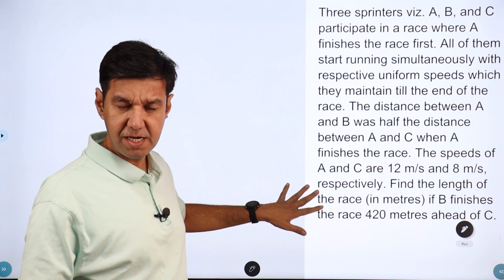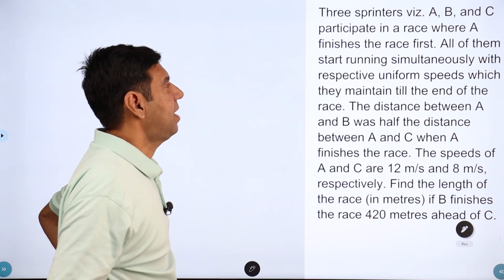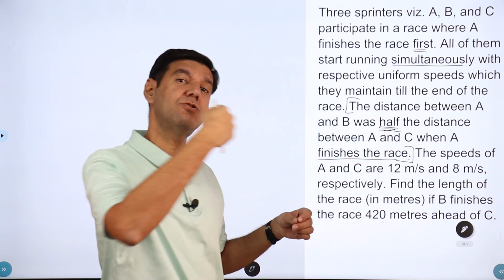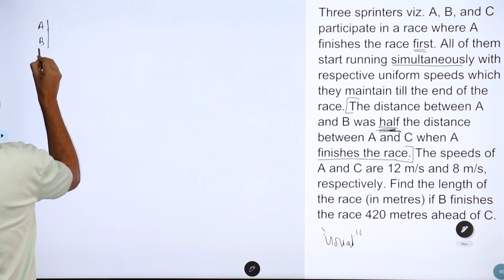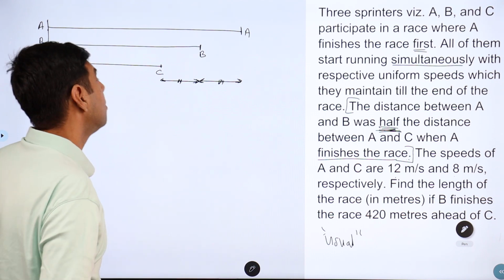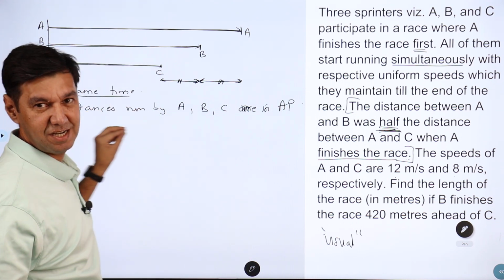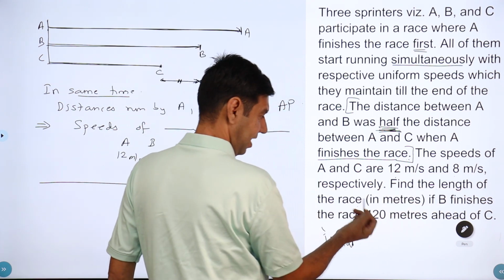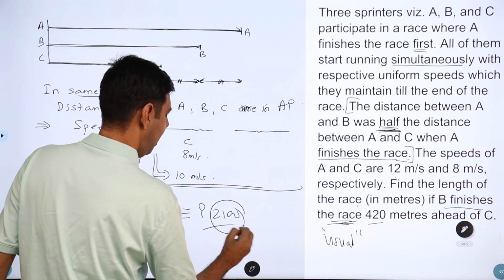Cleverly done question on Races - Time Speed Distance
Telegram Group to clear doubts: @takshzilaiswhereyoustudy